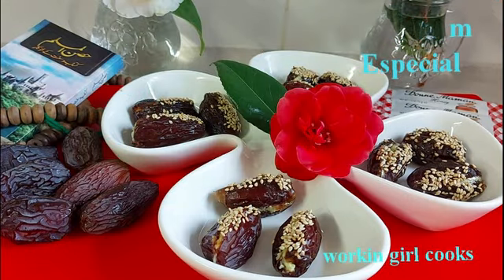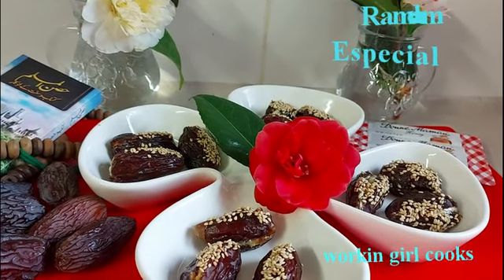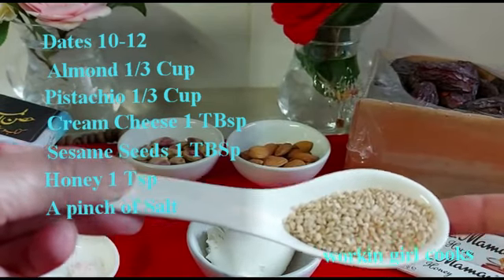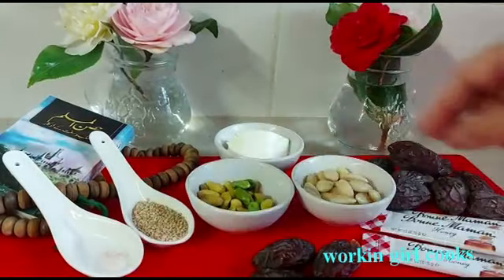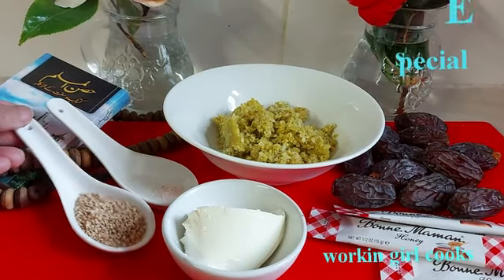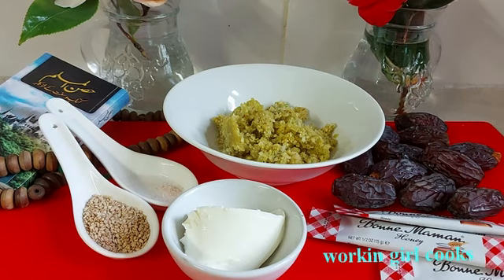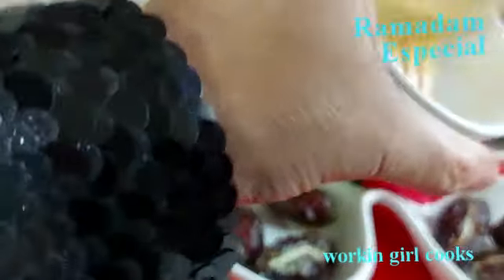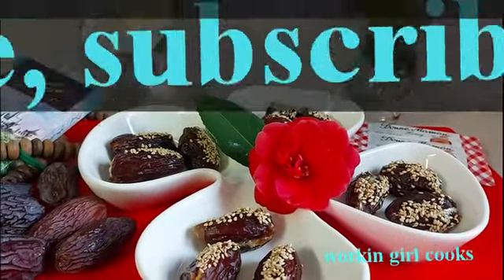How to make Nutritious & Healthy Stuffed Dates for Iftar